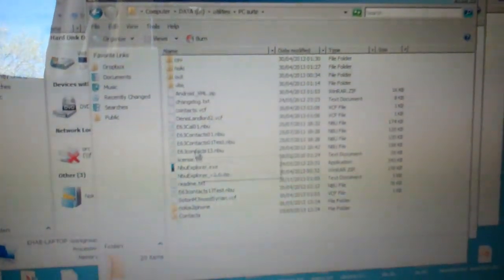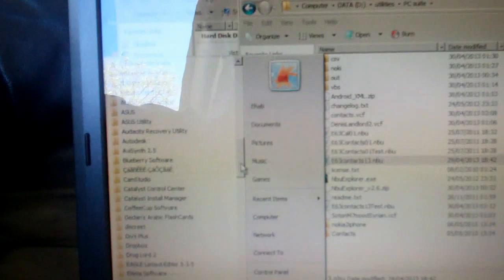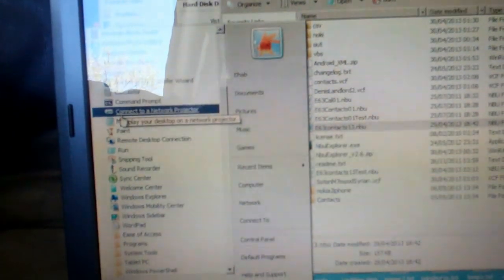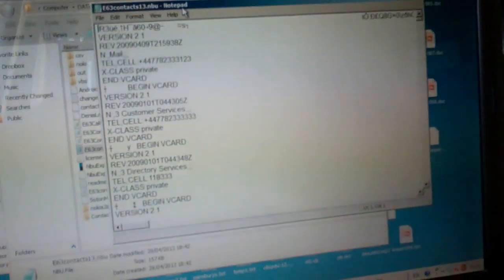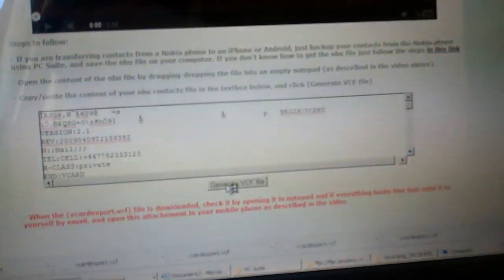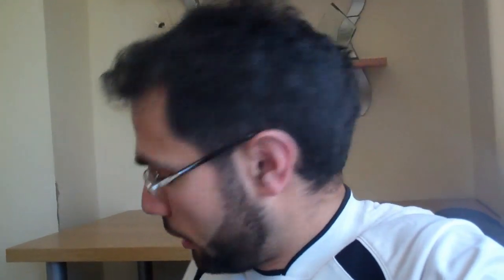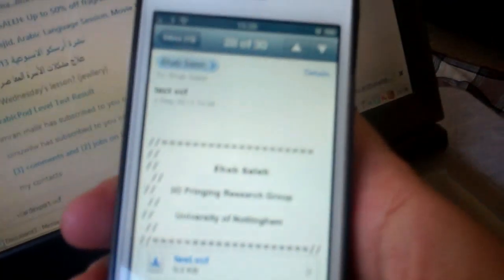Generate vCard (vcf) file of ur contacts from nbu nokia back up to iPhone or Android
أصدقائي, هذا فيديو مختلف قليلاً و ليس من سلسة (عملي). الفيديو عبارة عن برنامج قمت بعمله لنقل الأسماء من هاتف لآخر, و أردت أن يستفيد منه الناس.
This video explains how to convert your nbu file (Nokia BackUp) files to vCard (vcf) so you can transfer your contacts from your old phone to an iPhone or Android: